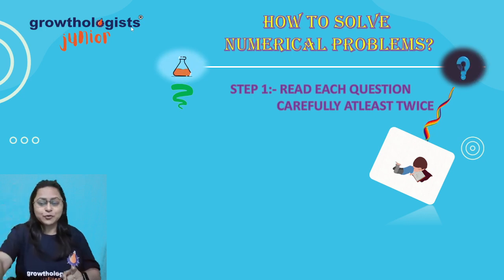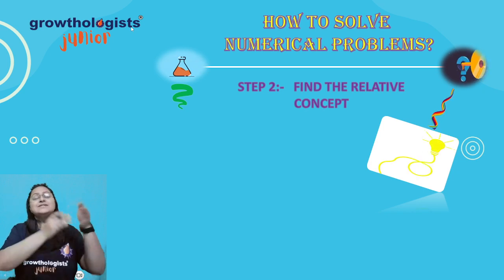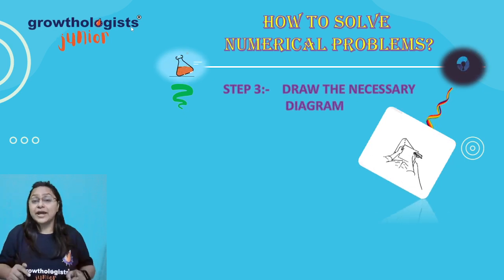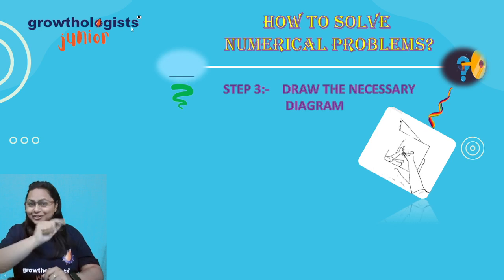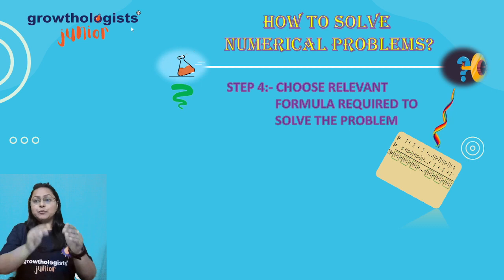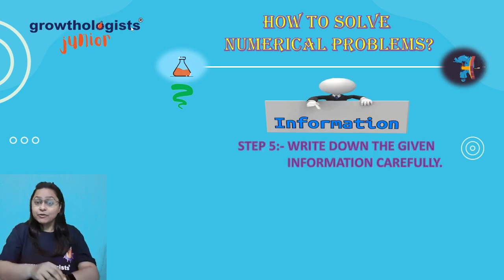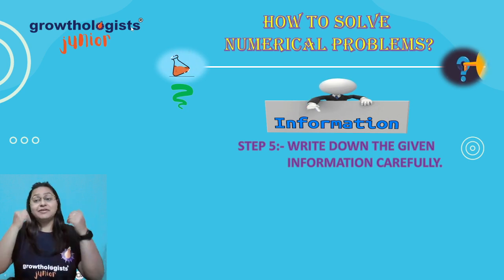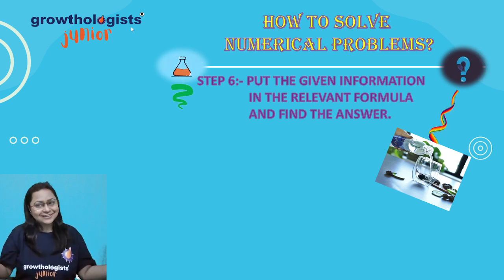How to Easily Solve Numerical Problems | Take the Quantum Leap | Say Hello to Scoring Higher Marks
HOW TO SOLVE THE NUMERICAL PROBLEMS EASY STEPS?
STEP 1:- READ EACH QUESTION CAREFULLY AT LEAST TWICE
STEP 2:-   FIND THE RELATIVE CONCEPT
STEP 3:-    DRAW THE NECESSARY DIAGRAM
STEP 4:- CHOOSE RELEVANT FORMULA REQUIRED TO SOLVE THE PROBLEM
STEP 5:- WRITE DOWN THE GIVEN INFORMATION CAREFULLY
STEP 6:- PUT THE GIVEN INFORMATIOn IN THE RELEVANT FORMULA AND FIND THE ANSWER
Welcome to Growthologists Junior, where Young Dreams take flight in the world of 6th to 10th grade. Founded with the vision of making quality education accessible to all the students.
The journey from Science to Math and DigitalMarketing is an incredible
adventure, and we’re here to be your guiding light.

With us, it’s not just about excelling in your studies; it’s about discovering your potential, nurturing your passions, and achieving those remarkable, unforgettable scores.

Join us on this transformative educational voyage, where we don’t just teach we inspire, we empower, and we make learning an emotional and exhilarating experience.

Elevate Your Exam Game with Tailored Study Plans & Expert Guidance!
PhD, IIM, B.Tech, B.Ed certified teachers take you
1. Personalized Study Plans
2. Expert Guidance from Certified Teachers
3. 24/7 Access to Learning Resources
4. Interactive Live Q&A Sessions
5. Effective Exam Strategies and  Time Management
6. Mock Exams with Detailed Feedback
7. Exclusive Exam Tips and Tricks
BOOK YOUR FREE DEMO!
Get a free academic counselling session
Avail the Scholarships - Answer 15 simple questions and get upto 50% scholarship
Options
One to One Classes | One to Few Classes | One to Many Classes